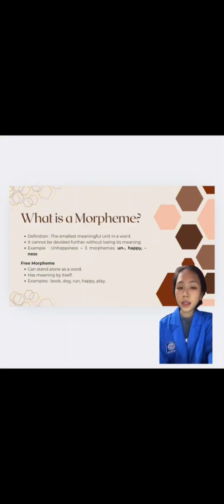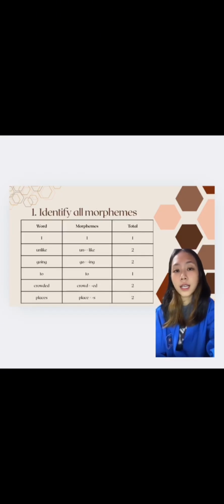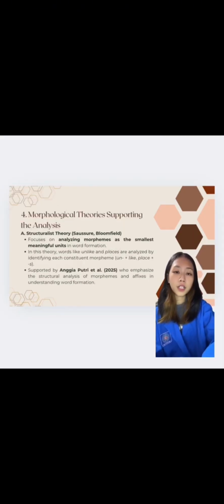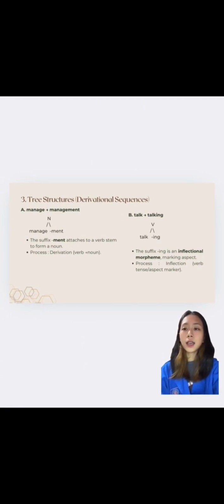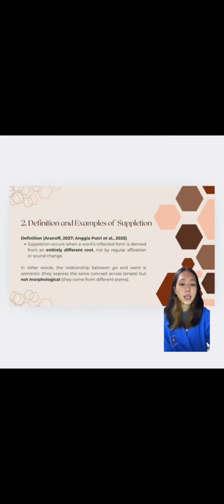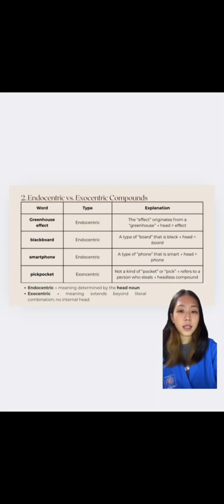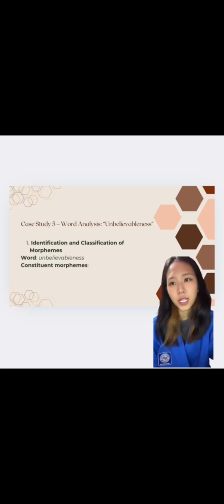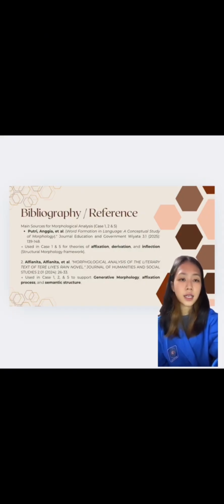Morpho-Phonology Project UTS Part 1 & 2